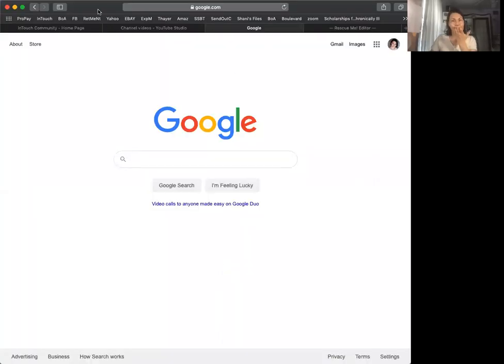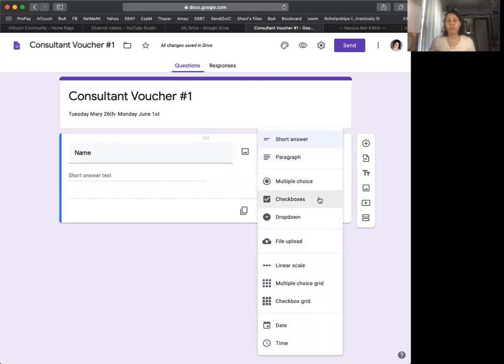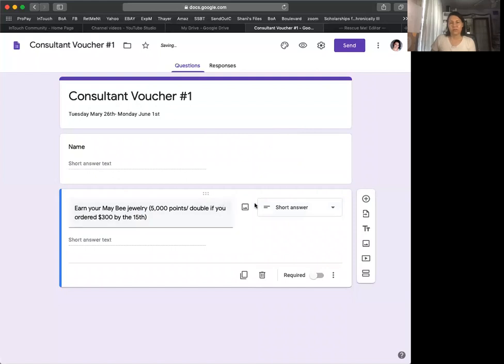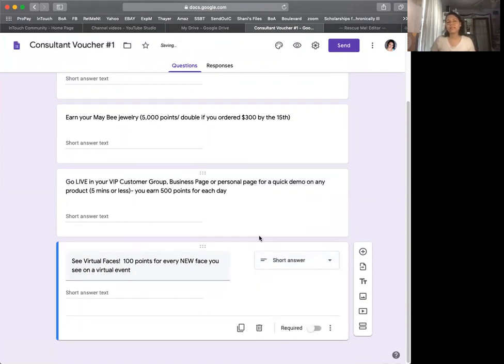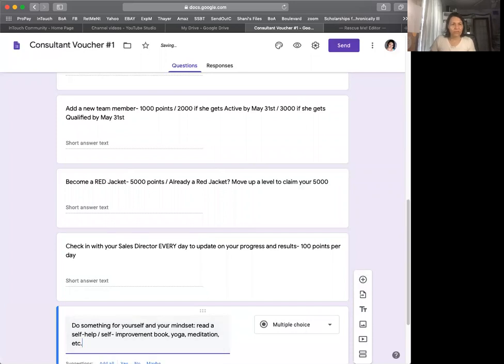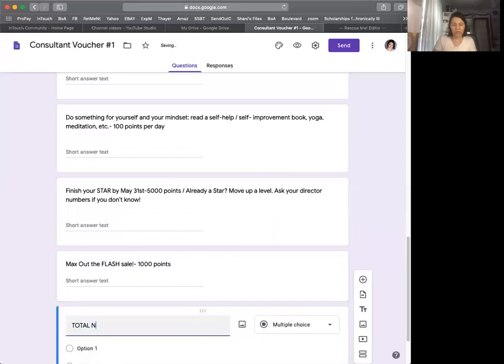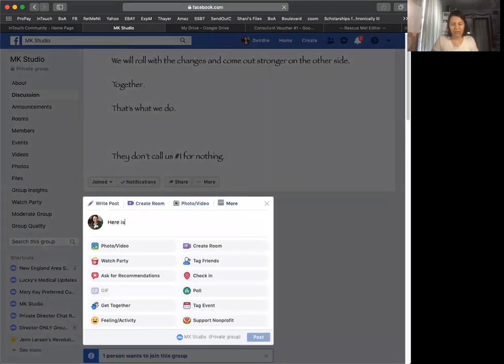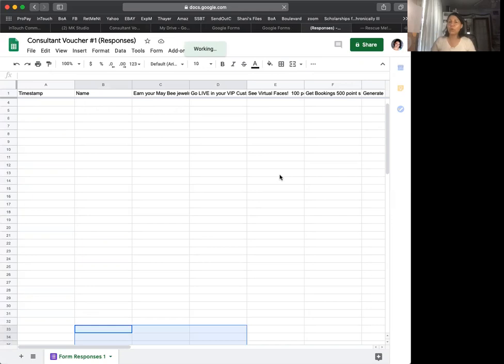How to Create a Google Form